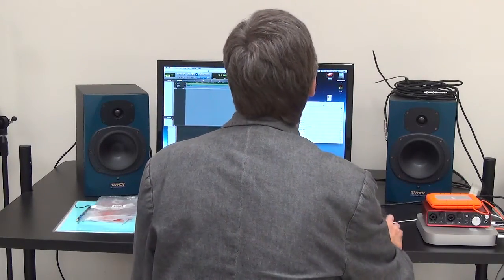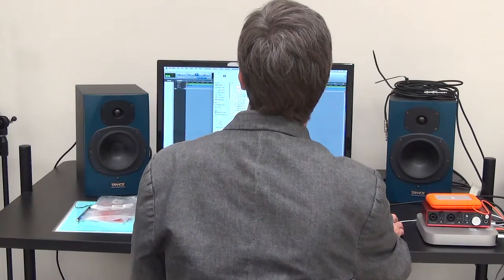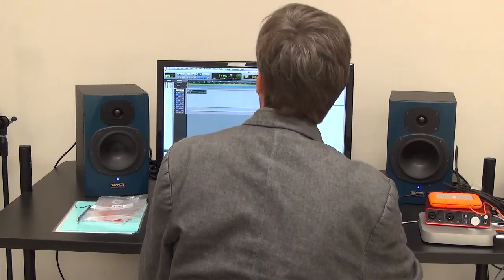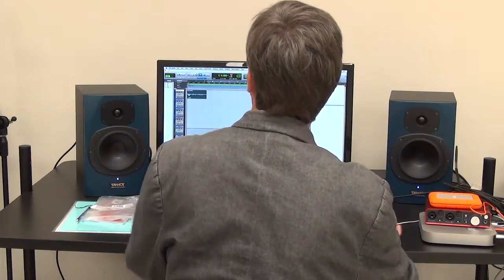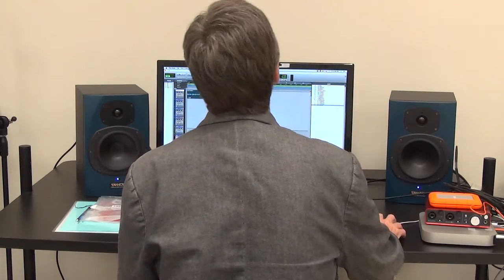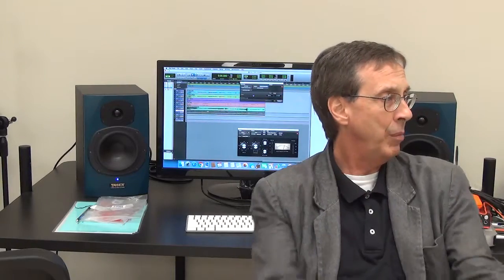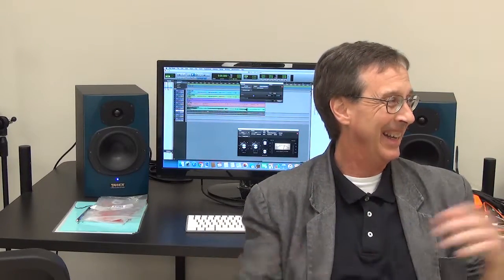MUS 404 Friday, September 29, 2017